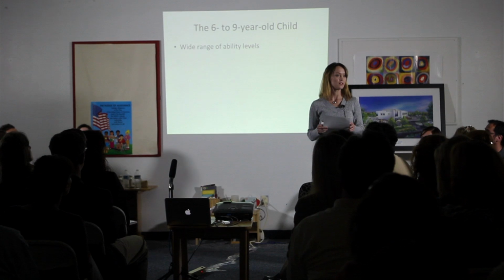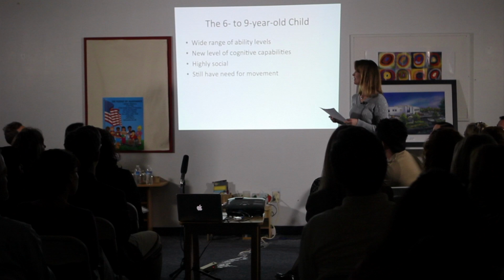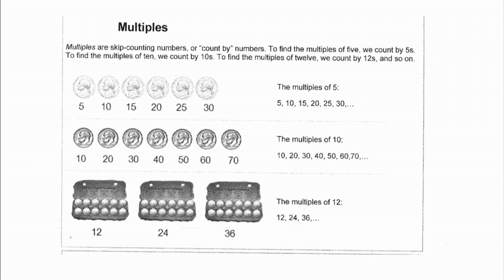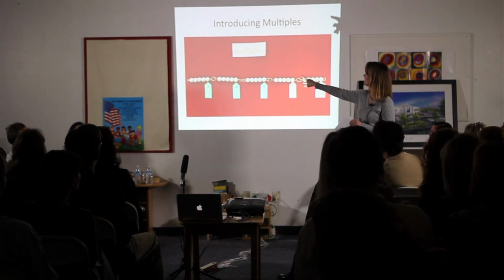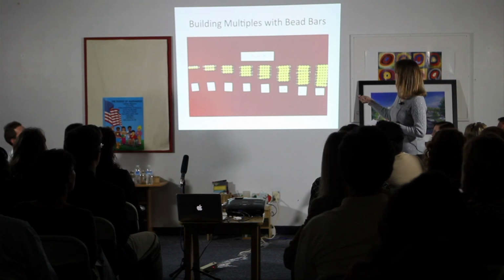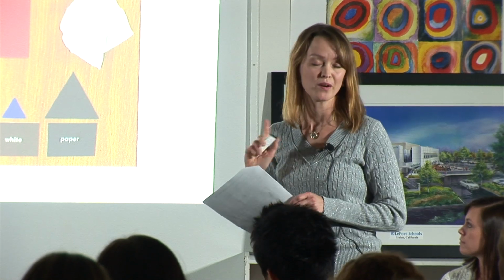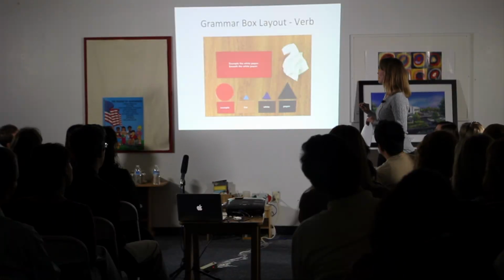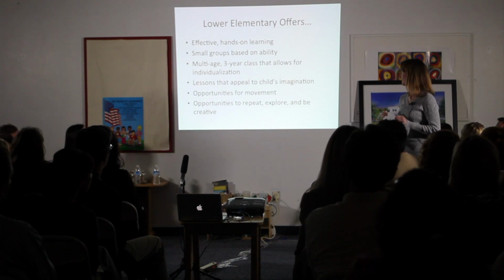Montessori Elementary: What Makes It Special?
The Montessori elementary program is visibly different from traditional education. What in the nature of the 6- to 9-year-old child calls for this unique approach? And how does LePort Montessori elementary build upon the strengths and needs of this age group to enable children to thrive, both socially and academically?

In this video, Cornelia Lockitch, an expert in Montessori education, provides answers. She contrasts the Montessori approach to mathematics and to grammar with the traditional approach. Watch to judge for yourself: which program would you have found more enjoyable and meaningful as a child?